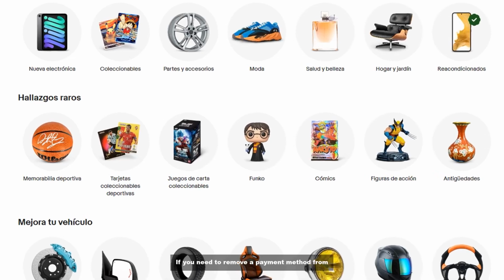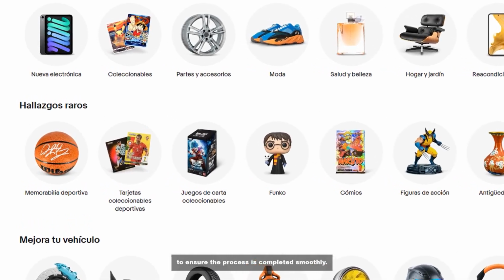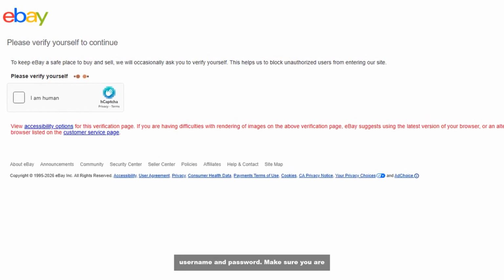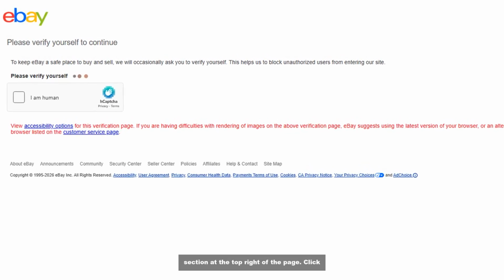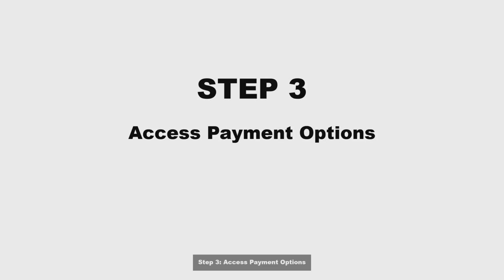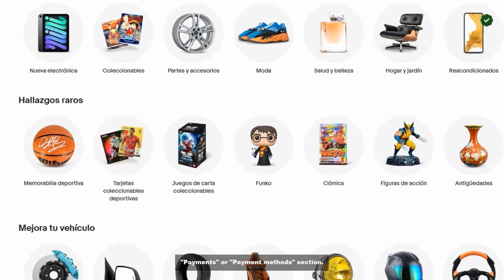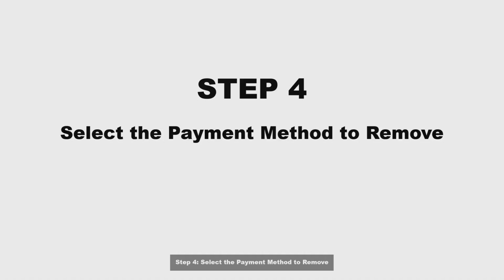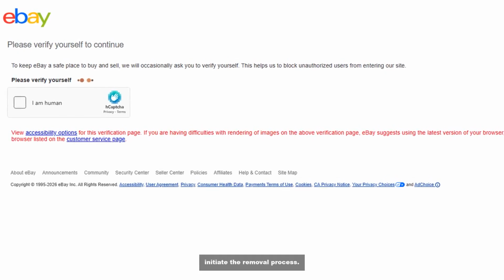How To Remove Payment Method From eBay 2026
In this video, we will guide you on how to remove payment method from eBay 2026. If you're looking to update your payment options or simply want to delete a payment method, this tutorial will help you through the process step by step.